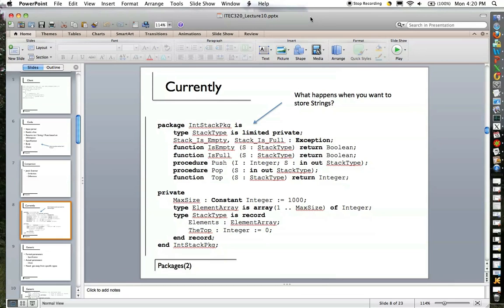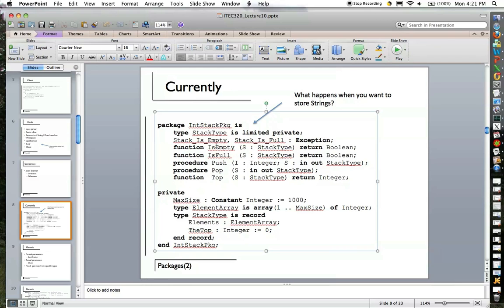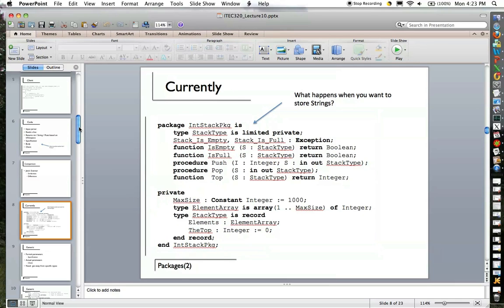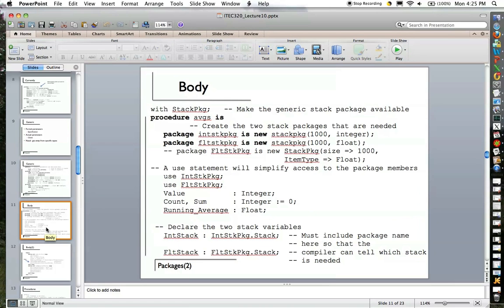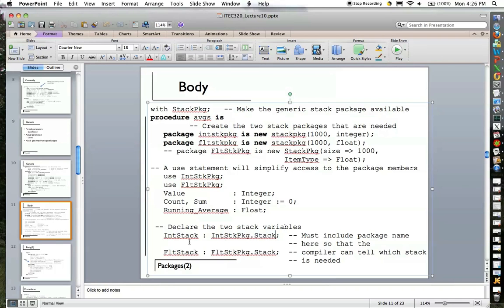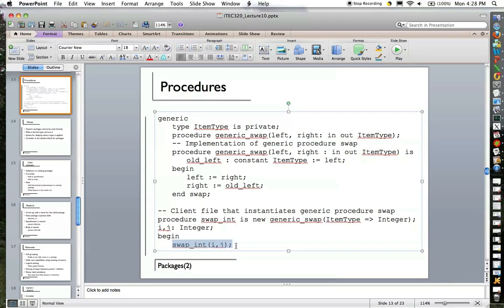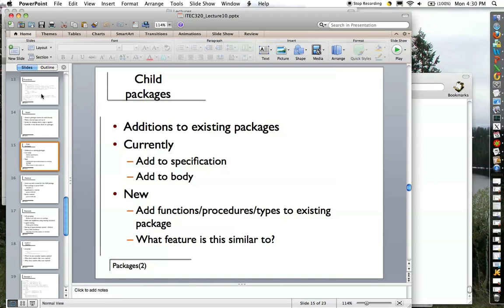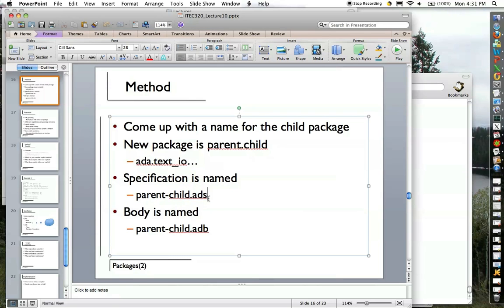ITEC320 Mini-Lecture 16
This mini-lecture deals with generic packages and then goes on to talk about child packages.  Generic packages expand upon traditional packages and work similar to templates in other languages.  The idea of public vs private is also touched upon.  Lastly, child packages are discussed and provide a way to add functionality to existing packages.